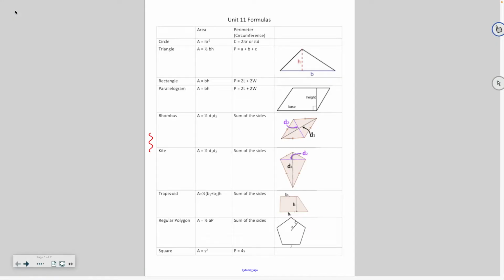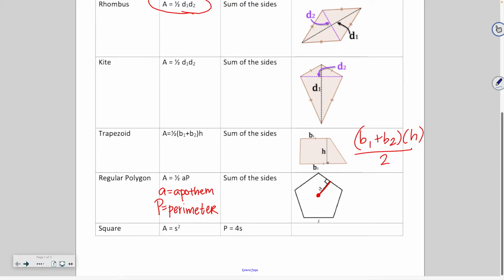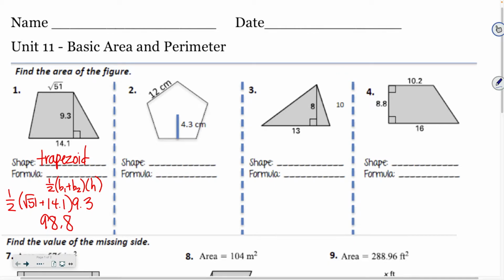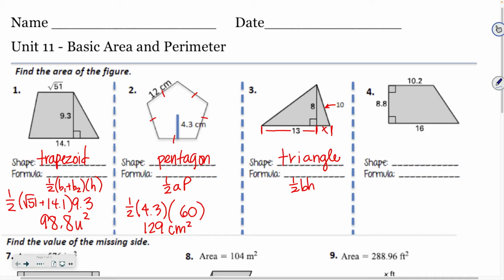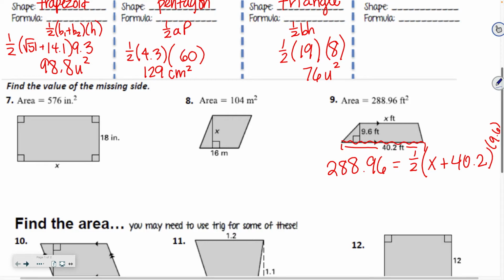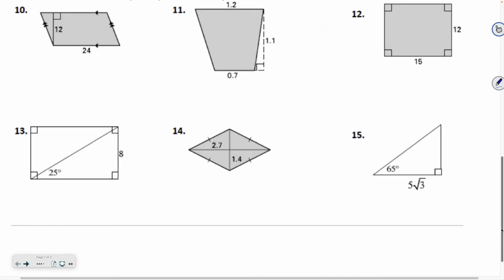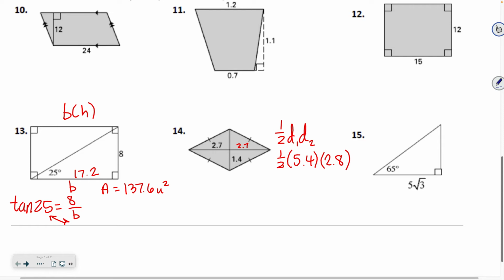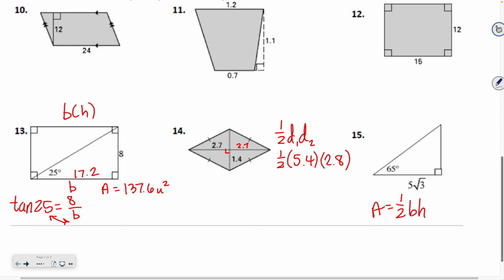Area and Perimeter Notes 2